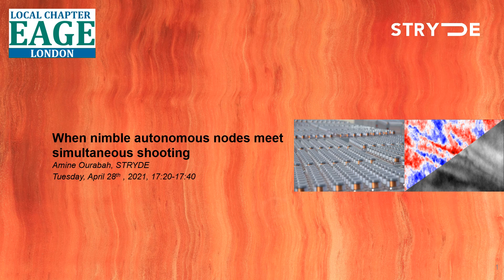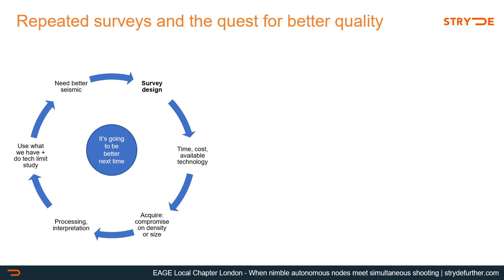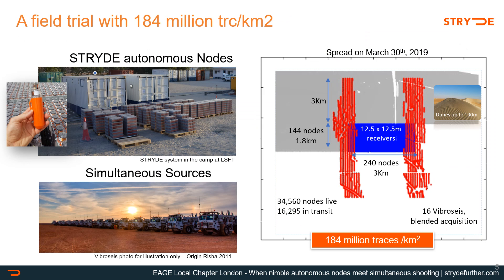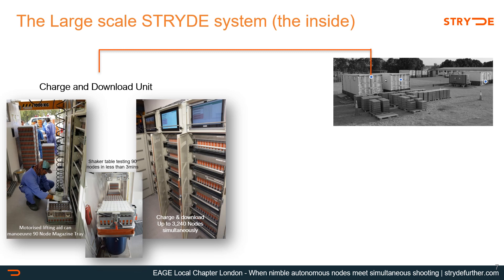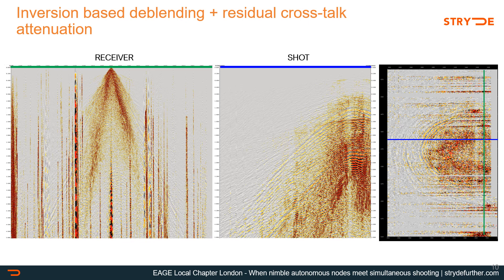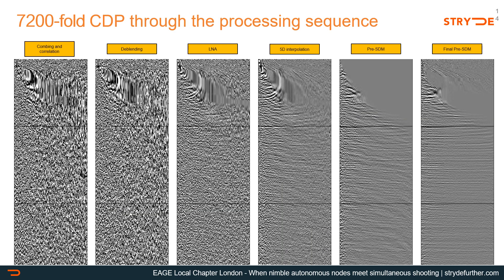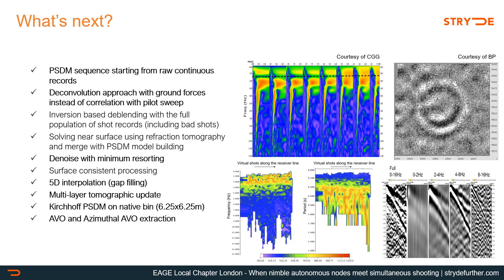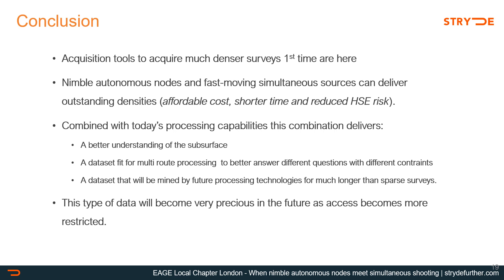Local Chapter London: When nimble autonomous nodes meet simultaneous shooting, by Amine Ourabah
An event organized by Local Chapter London on 29 April 2021 with guest speaker Amine Ourabah (STRYDE).

to learn more about EAGE communities.